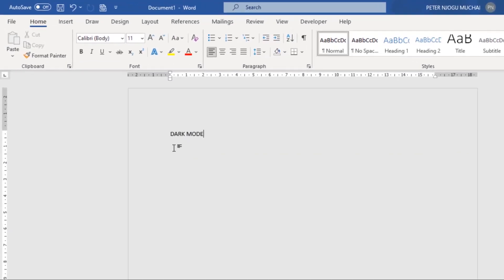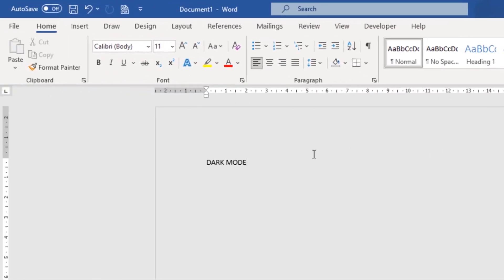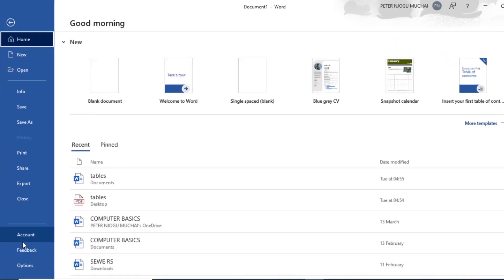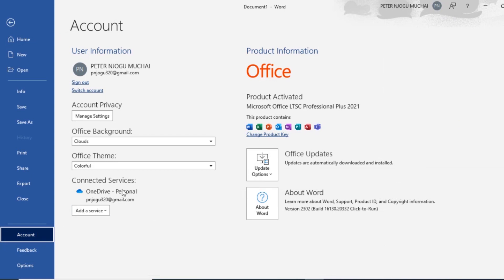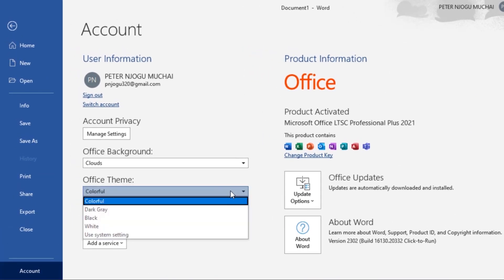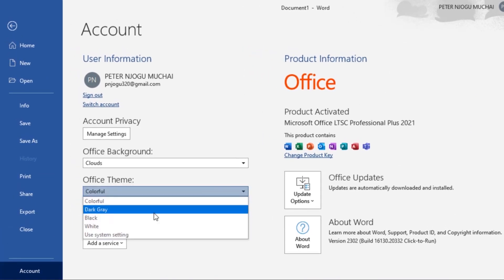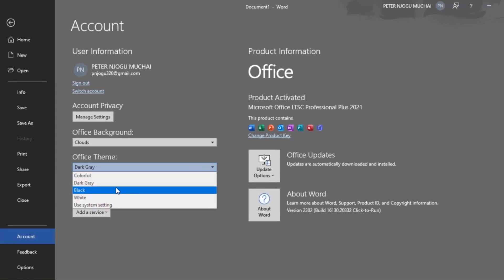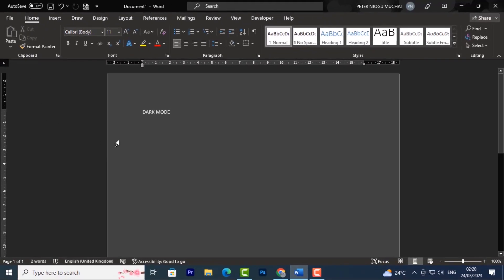How to Enable Dark Mode in Microsoft Word Within Seconds ( Reduce eye Strain) A Step-by-Step Guide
If you spend a lot of time working on Microsoft Word, you may find yourself getting tired of staring at the bright white background all day long.

Luckily, Microsoft has introduced a dark mode feature in Word, which can help reduce eye strain and make working on Word more comfortable. In this tutorial, we will show you how to enable dark mode in Microsoft Word, step-by-step. We'll cover the different ways to access the dark mode settings, including through the Options menu and the Quick Access Toolbar.

 We'll also show you how to customize the dark mode settings to your preferences, including changing the background color and text color. By the end of this tutorial, you'll be able to comfortably work on Microsoft Word in dark mode.